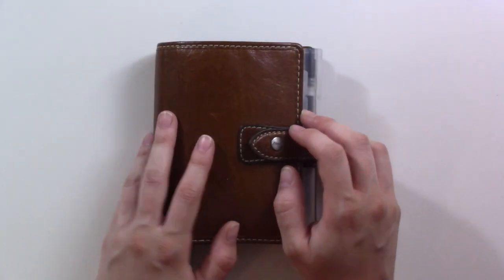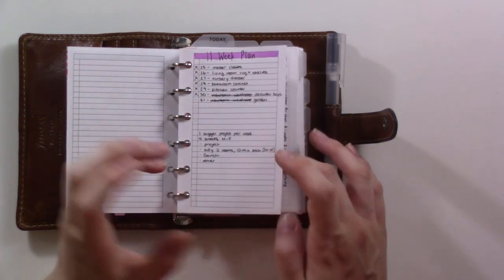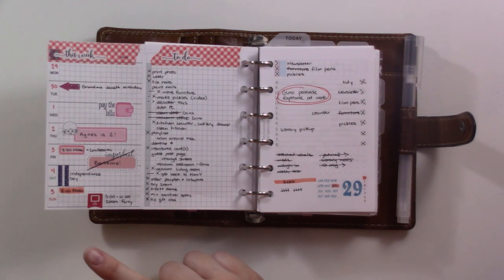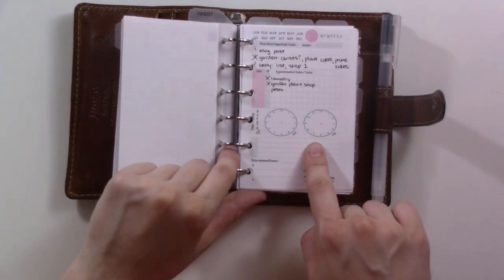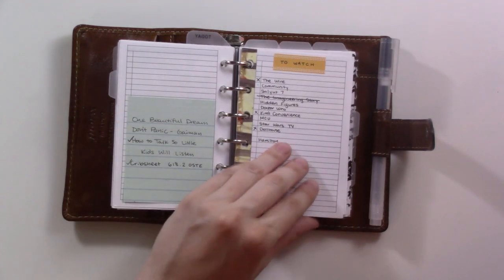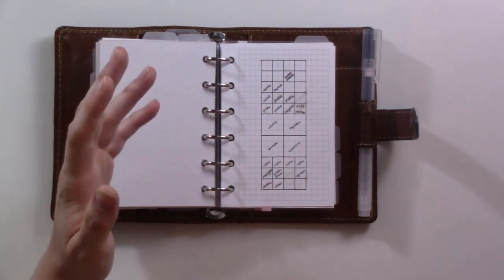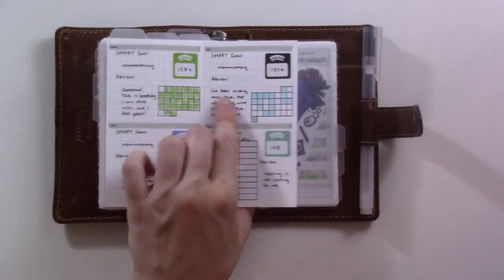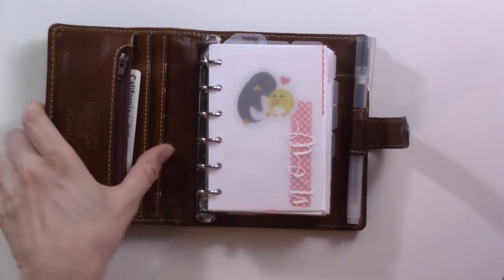Pocket Planner Flipthrough | July 2020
Another new Flipthrough video in my pocket Filofax with MySummerTouch and PeanutsPlannerCo inserts!